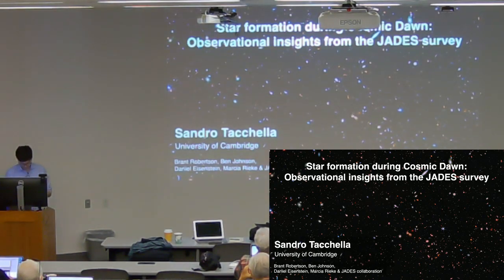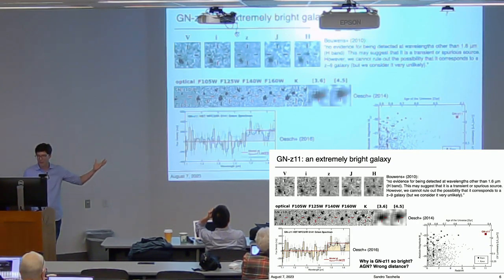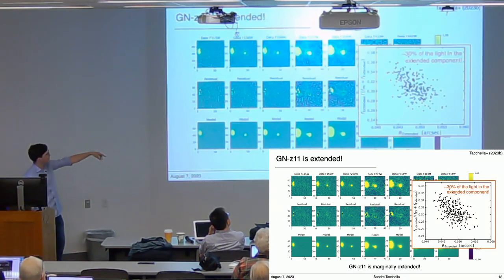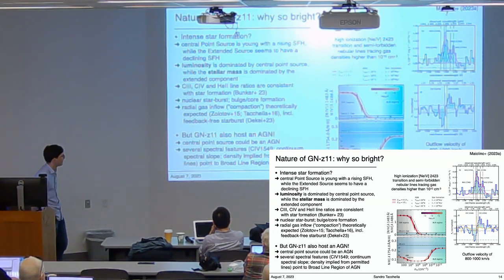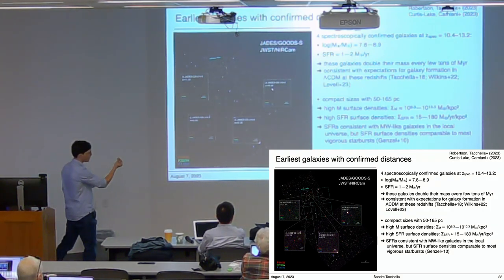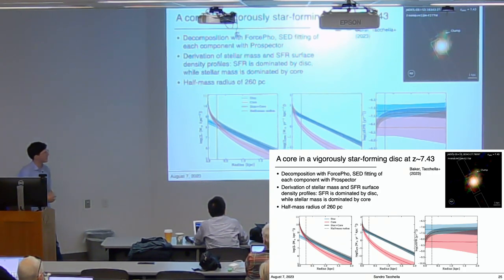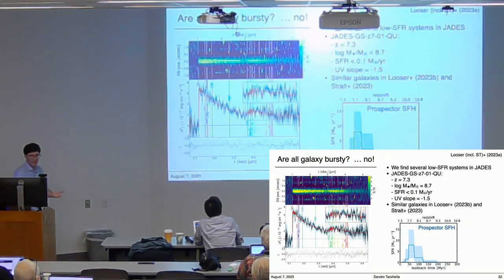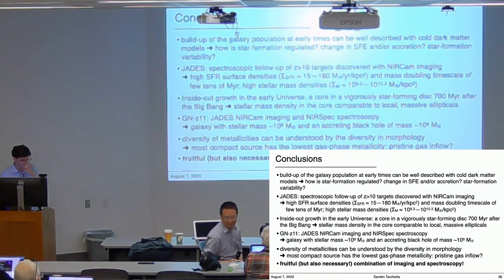2023 UCSC Galaxy Workshop Sandro Tacchella: Star formation during Cosmic Dawn: observational...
Star formation during Cosmic Dawn: observational insights from the JADES survey